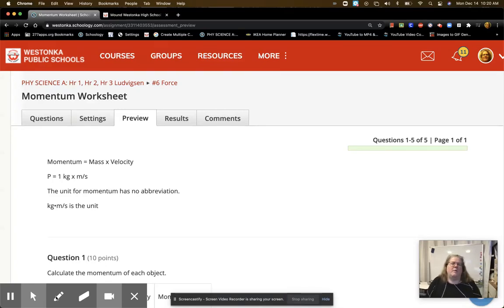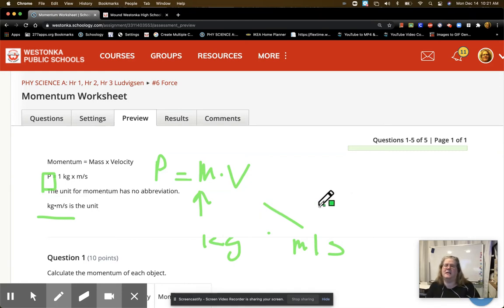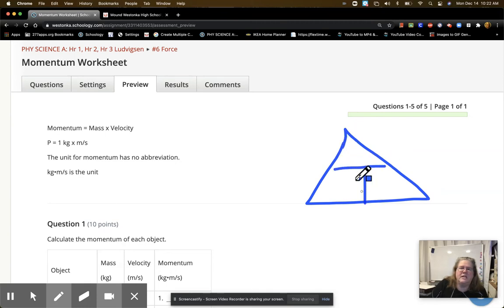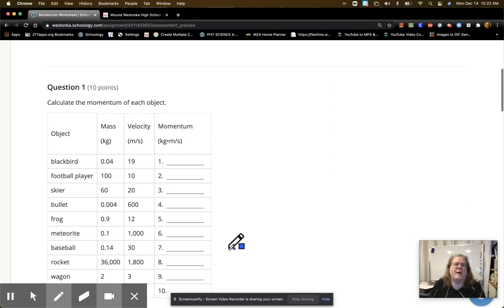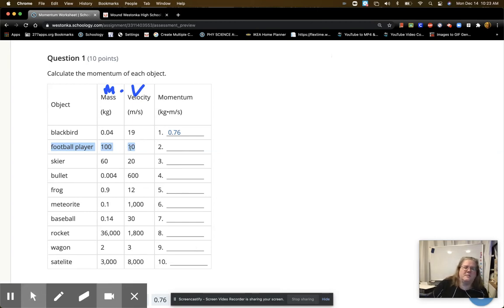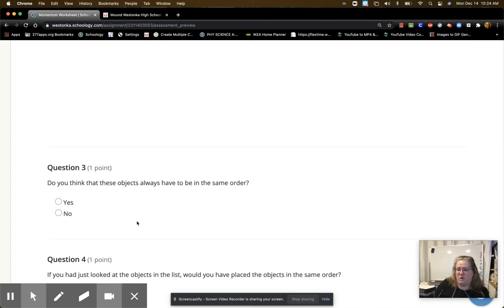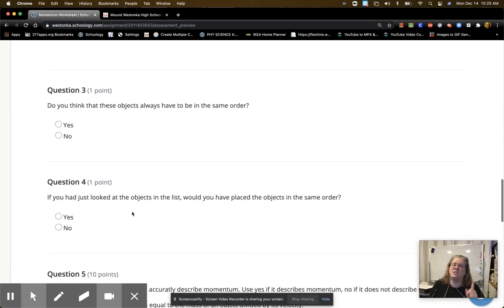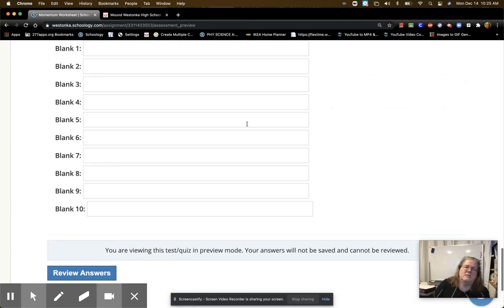Momentum Worksheet Instructions